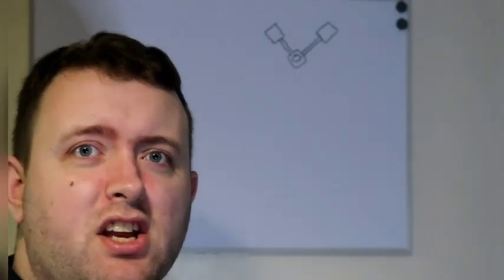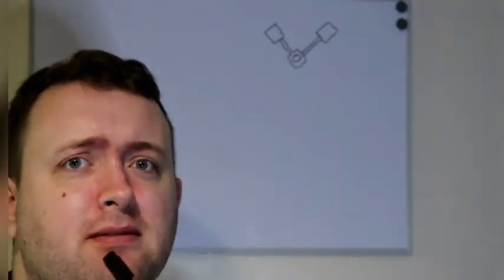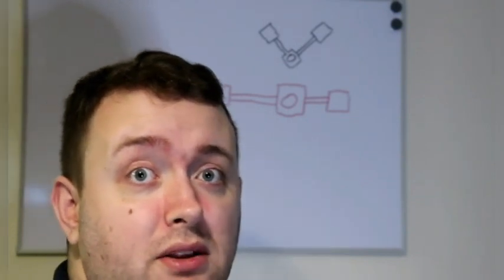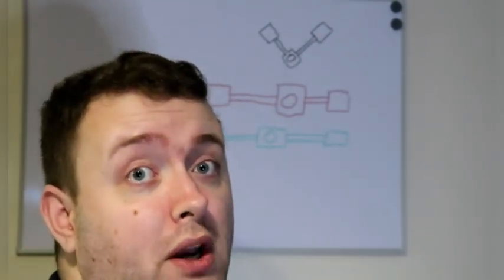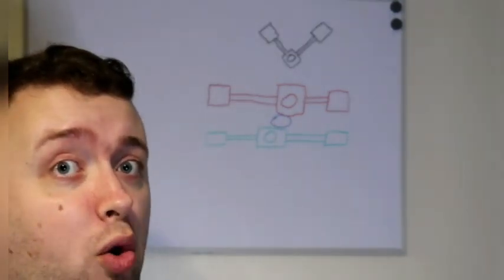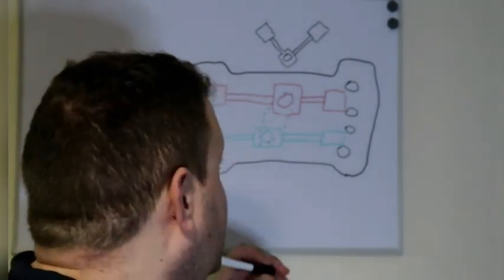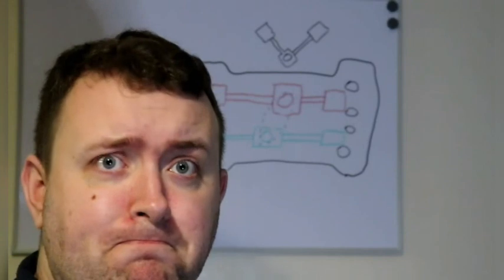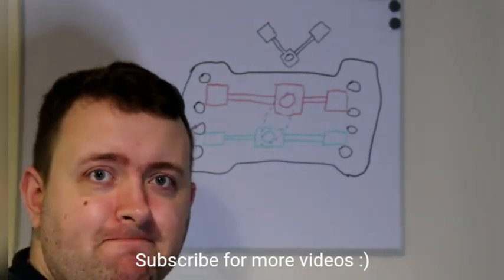The borderline insanity that was the BRM H16 engine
This video is not intended for a young audience under the Children's Online Privacy Protection Act (COPPA)

The P75 H16 engine produced by the British Racing Motors (BRM), has an infamous place in history as a historic (glorious) failure, being too heavy and overly complicated to be competitive in the late 1960's era of Formula One.

The illustration I do is an attempt to explain as simply as possible how complex and overweight the H16 was.